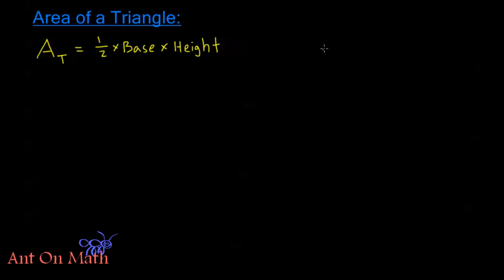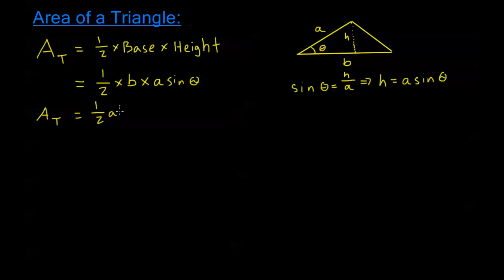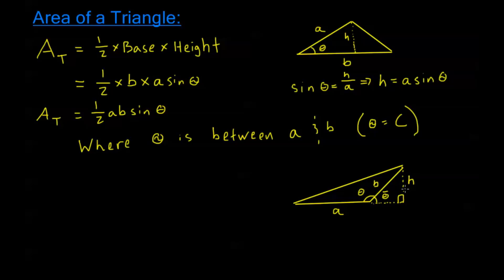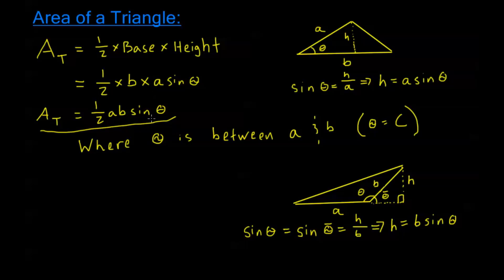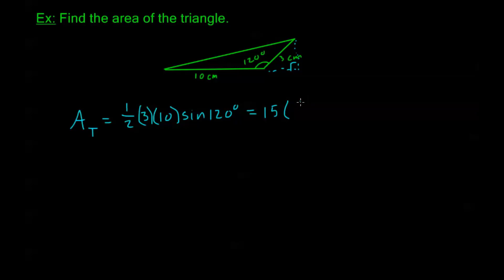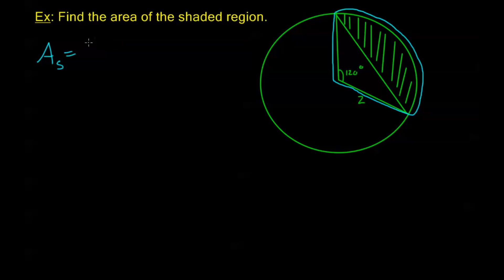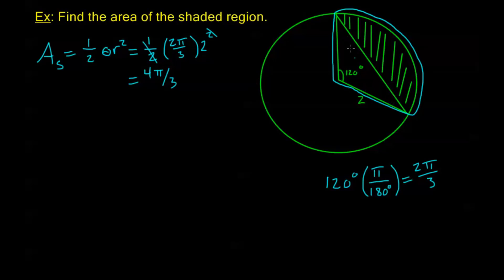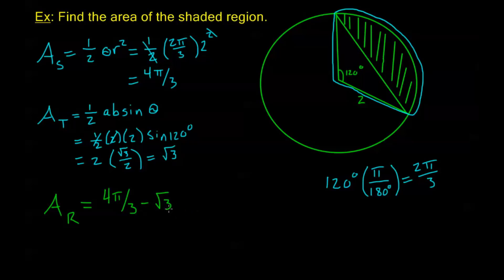6.3.4 - Area of a Triangle Using Sine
Derivation and practice of a new area formula for triangles using the sine function.